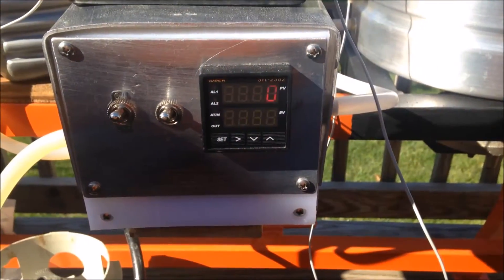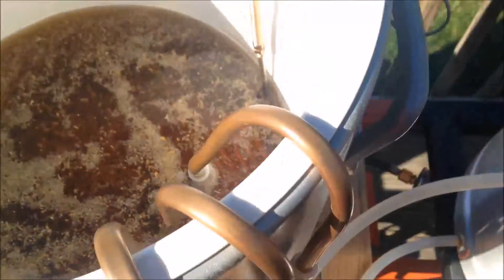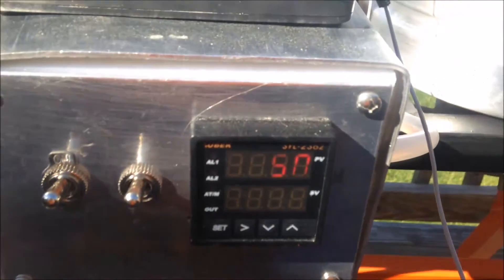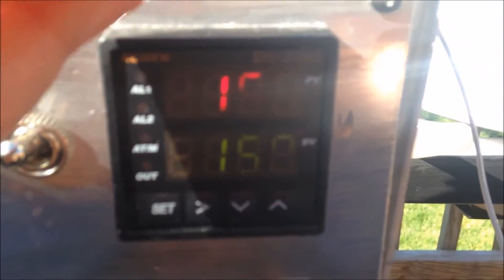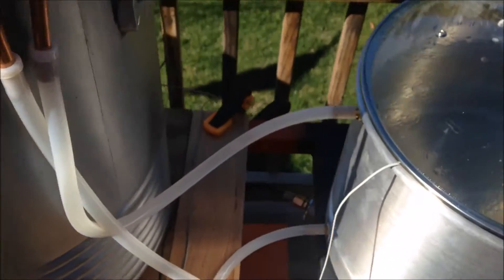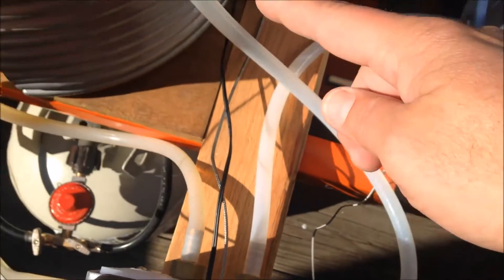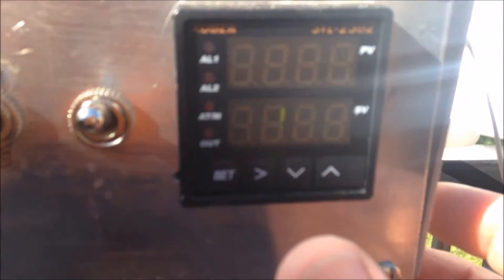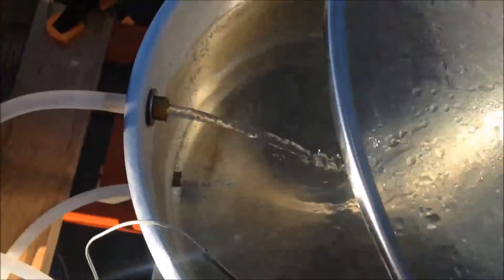HERMS HERWS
A compact HERMS system I put together with some ebay solar pumps and an Auberins pid controller.